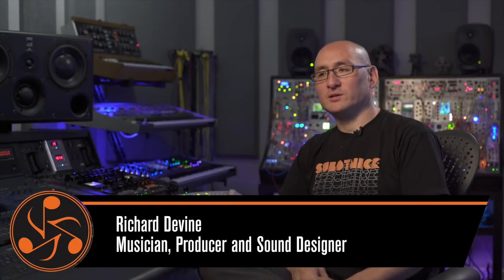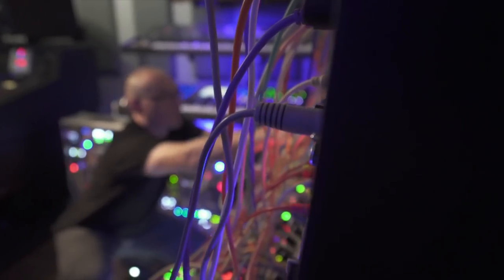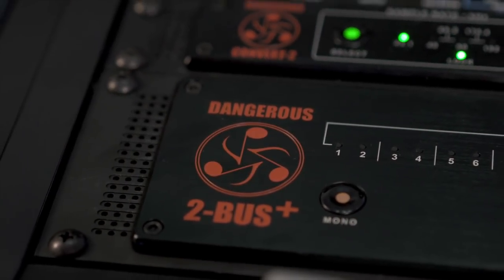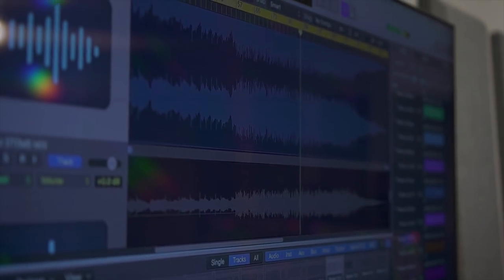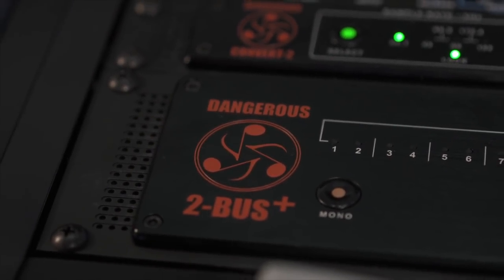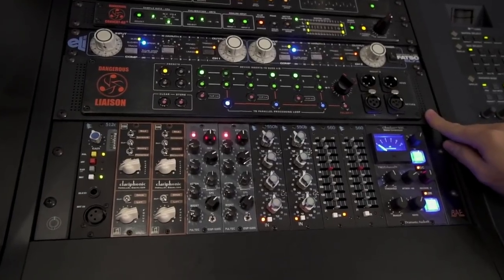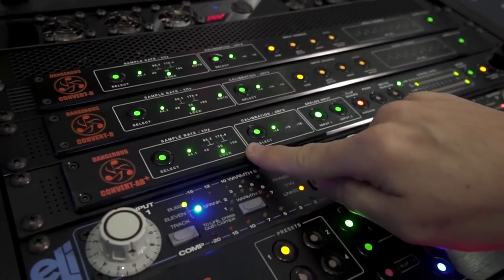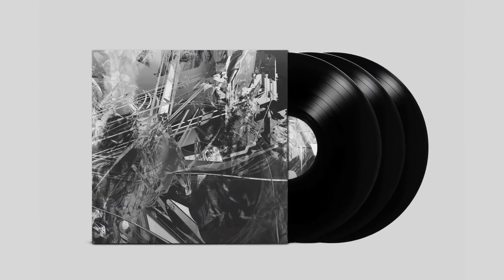Dangerous Music SYSTEM | Richard Devine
Richard Devine | Dangerous Music SYSTEM - 3:06
Renowned electronic music artist and sound designer Richard Devine explains how he used the Dangerous SYSTEM to record and mix his latest album, Sort/Lave on Timesig Records. Sort\Lave is a 12-track deep dive into the world of Eurorack modular synthesis.

“I mixed the record pretty much entirely by hand. I didn’t want to use any plugins”

As Devine explains in a press release, he wanted the record to sound different from his earlier records, switching up the “cold, digital, clinical” sound for something more natural.

“The aim here was the complete opposite, to create something that felt very organic, detailed, spacious, big and warm and just as importantly, a record that you could put on and play all the way through that flowed in a seamless way,” he says.